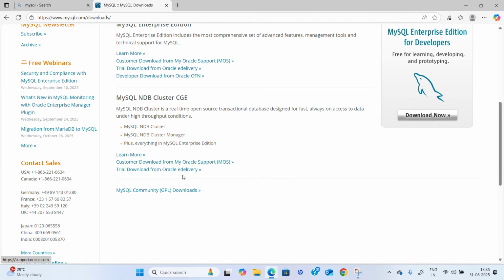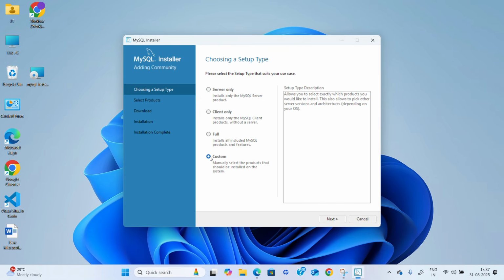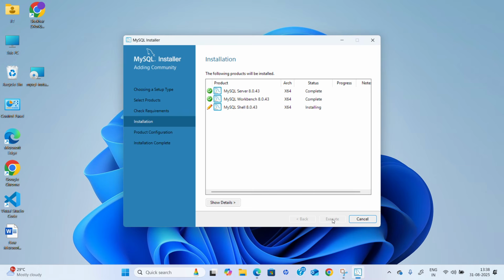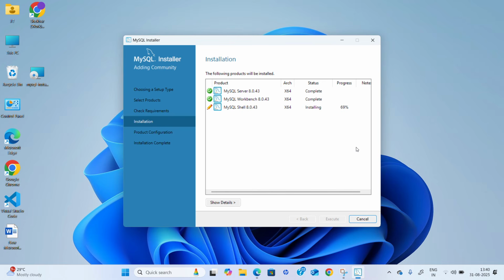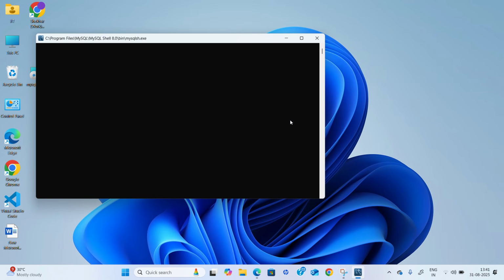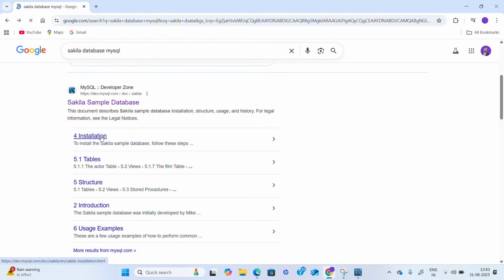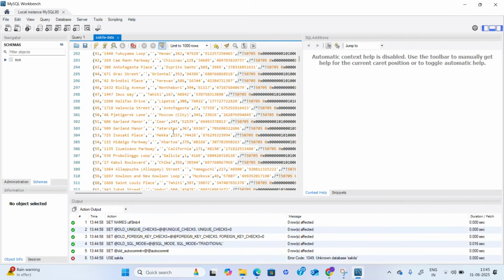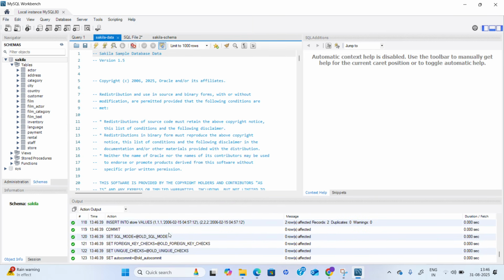How to Download MySQL Workbench & Configure Sakila Database | Step-by-Step Tutorial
In this video, I will guide you step by step on how to download and install MySQL Workbench and how to configure the Sakila sample database into your schema. 🚀

🔹 What you’ll learn in this video:
✔ How to download and install MySQL Workbench
✔ How to set up MySQL connection
✔ How to import and configure the Sakila database schema
✔ Verify and explore the Sakila sample data

This tutorial is perfect for beginners to Advance in SQL, database learners, and developers who want to practice queries using a real-world sample database.